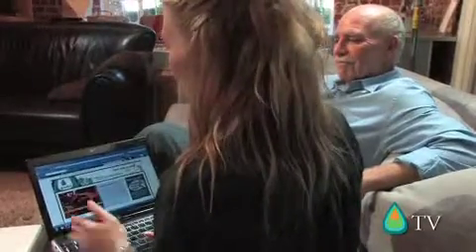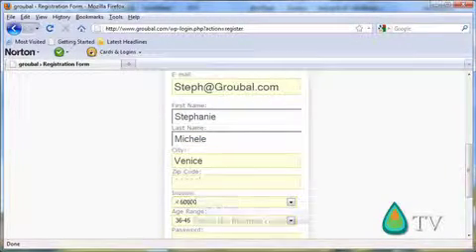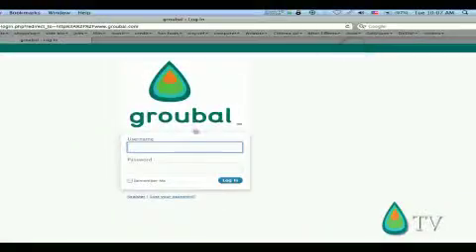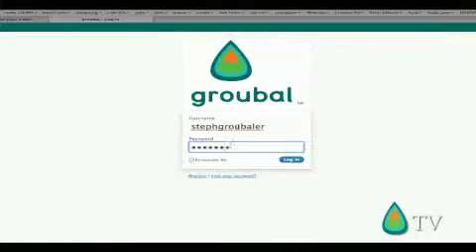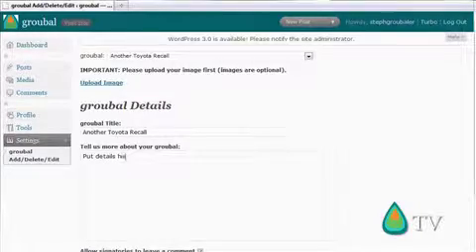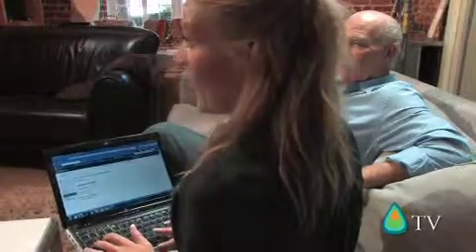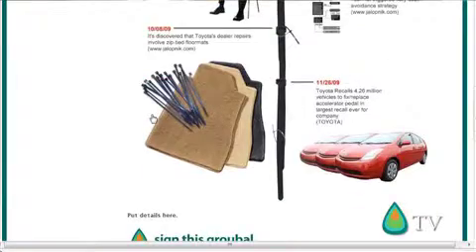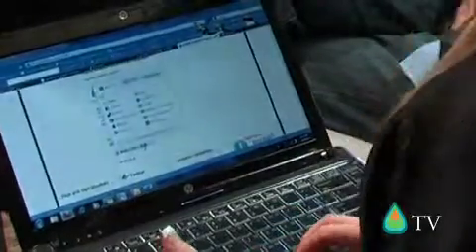How to use groubal